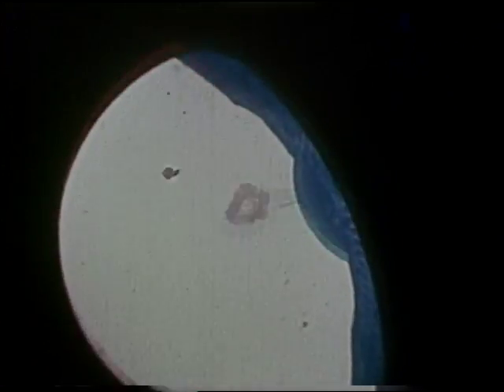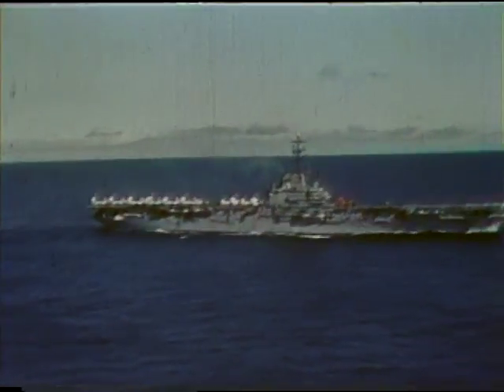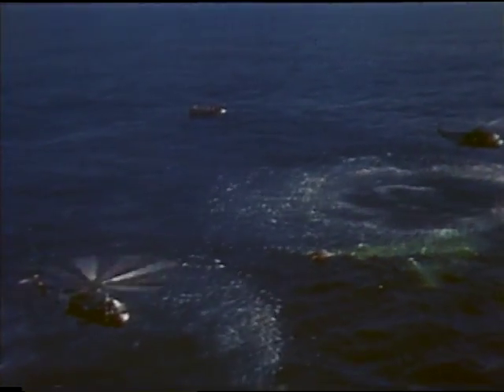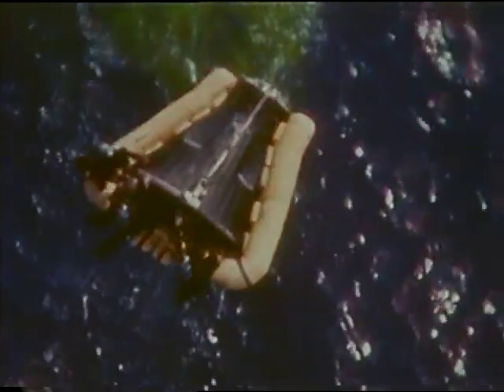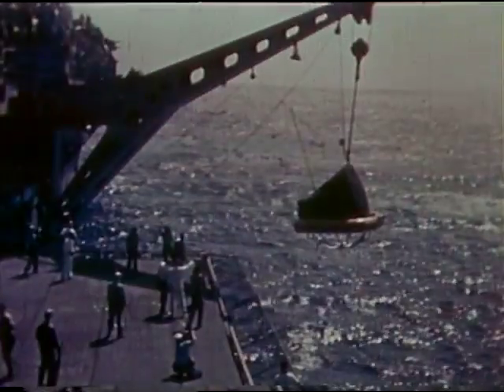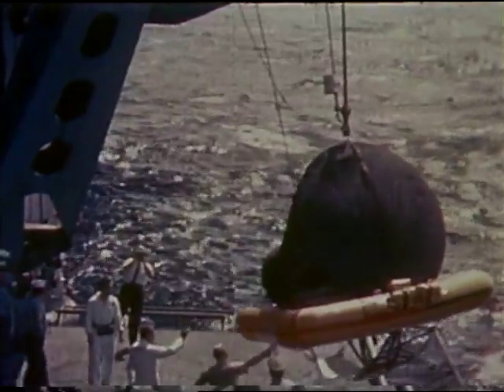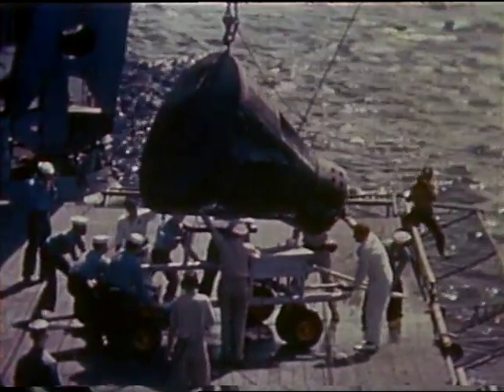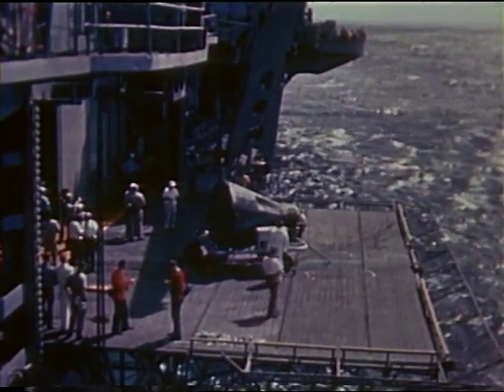Reentry, Splashdown, and Recovery of Gemini Spacecraft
Reentry, Splashdown, and Recovery of Gemini Spacecraft.  USS Lake Champlain.